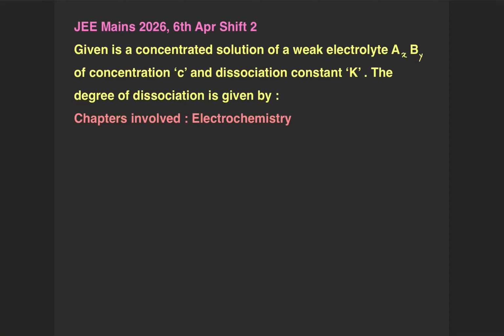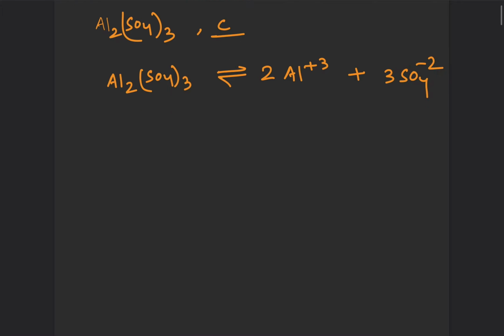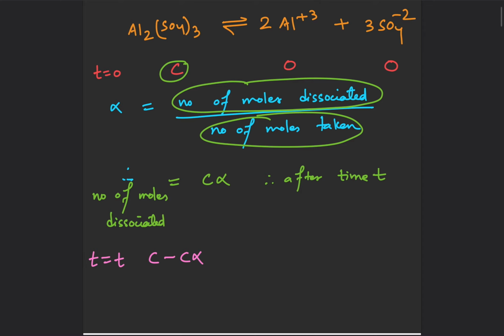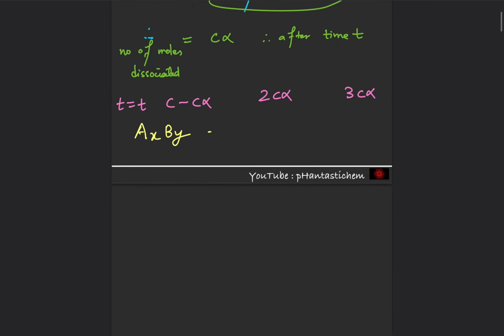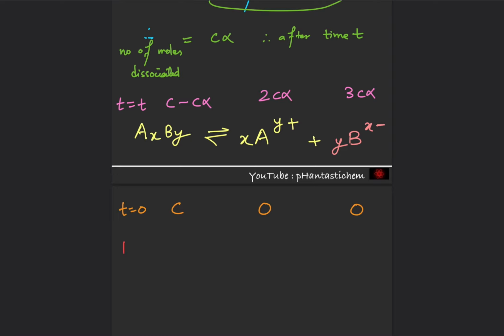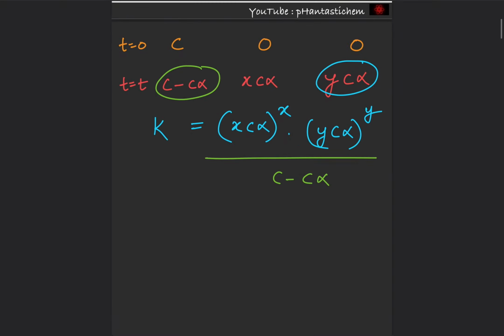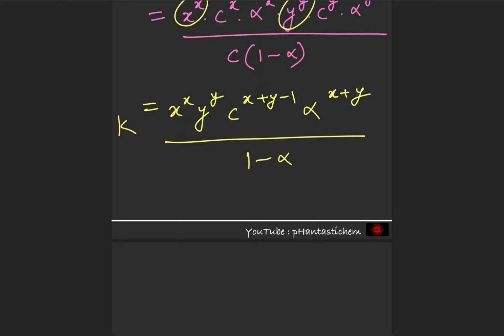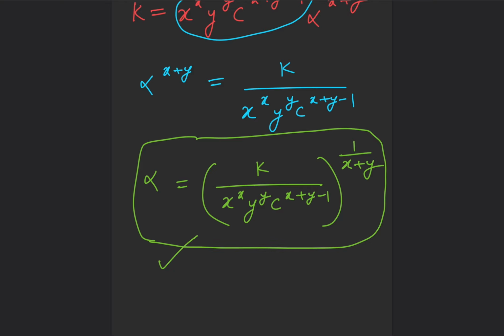[JEE Mains 2026] Given is a concentrated solution of a weak electrolyte AxBy of concentration 'c'...